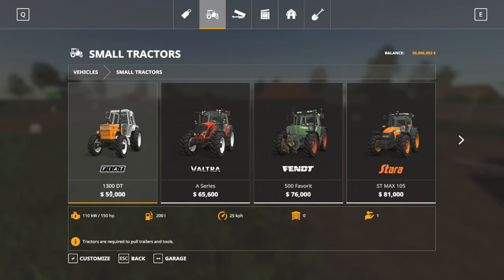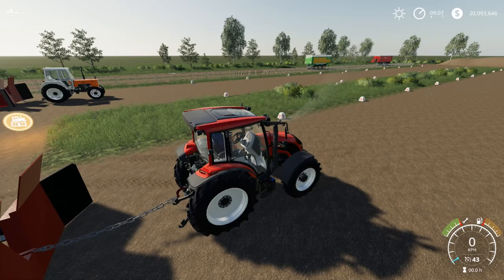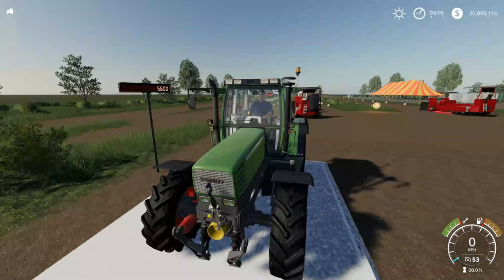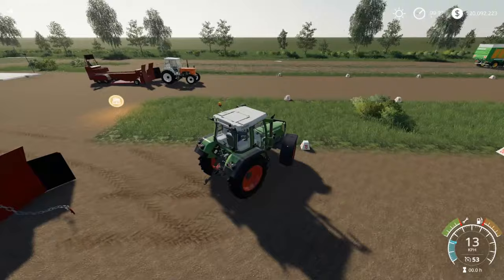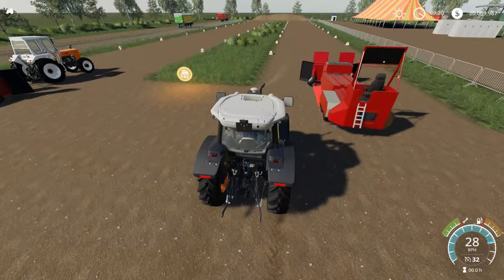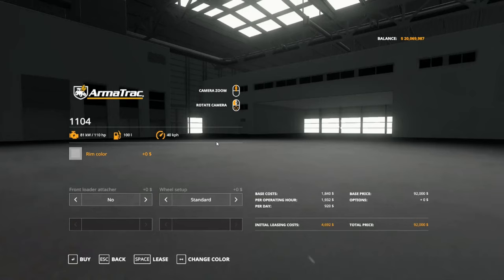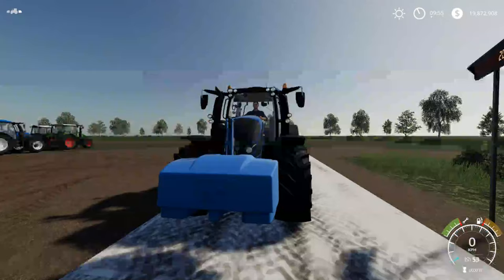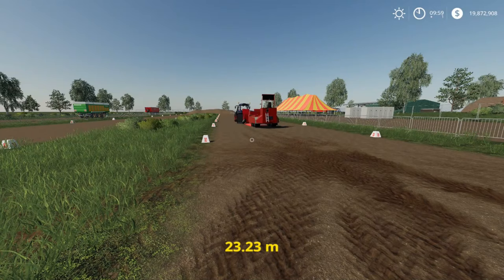FS19 Tractor Pull map - Small Tractors division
-edit-
Skip to the large class for more action. I don't know why this small class has more hits but spoilers, the smalls all fail. If you're here to see tractors lug weight, large is where it's at.
-edit-

As part of the Mod Contest in Farming simulator 19, there is a tractor pull map. I got curious about what could, or couldn't, make a pass. So I set about using each vanilla tractor in the game including each of their engine upgrades. 108 vanilla variations, 1 mod tractor and a couple of days testing, Medium and Large classification tractor videos to come later.

Rules:

-10,000Kg ( 10 Tonne ) sled weight, fully forward from the start, chain tensioned
-Standing start, 60 seconds to complete course
-Where a full pull is not completed, the distance is achieved
-Where a full pull is completed, the time is recorded
-Some Engines listed as 'Stock' these have no upgrades.
-All tractors must use Standard tyres ( eg no duals / wides unless already fitted )
-Distance is measured with 'Measure Help' mod
-Timing done by 60 second countdown on mobile phone.
-If the sled drifts and gets caught, a reset is permitted
-If anything else fumbles the run, too bad.
Facts;
There are 108 combinations of vanilla tractors.
17 combinations have less power than the default Fiat 1300DT
15 combinations managed a complete full pull
Nothing in small class can pull the weight under their own power, though the N174 200HP setup could after weights were added for traction.
Averaged power; 310HP
Average weight; 10,923Kg
Average Power per tonne; 28.54HP/t

Shout out to the Frithgardians.